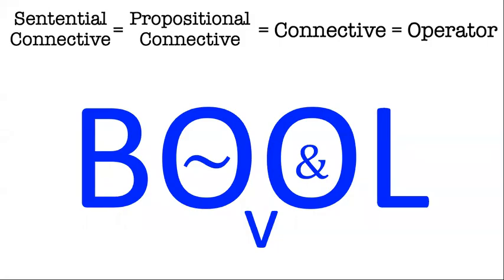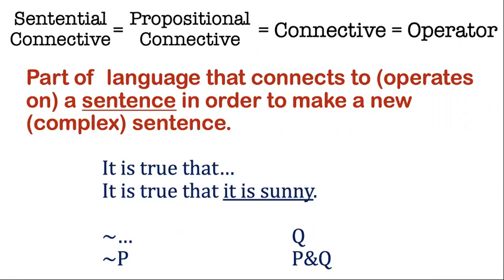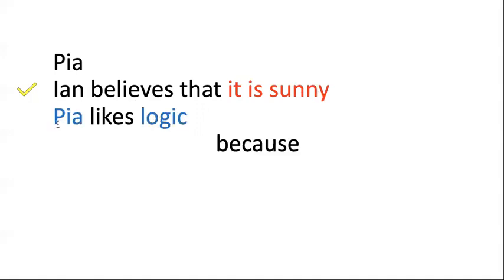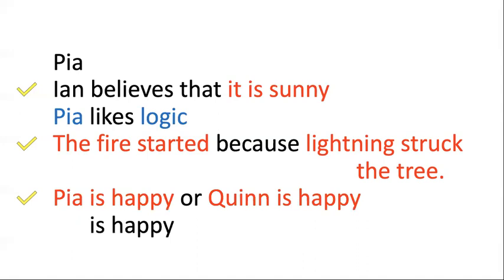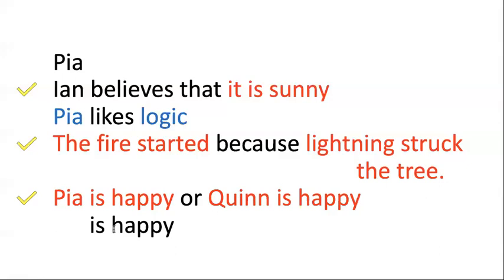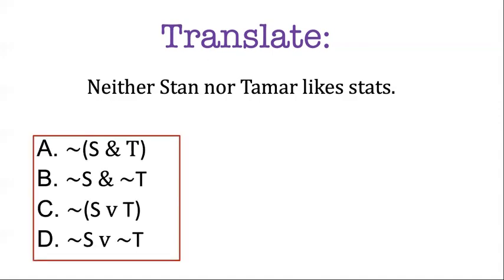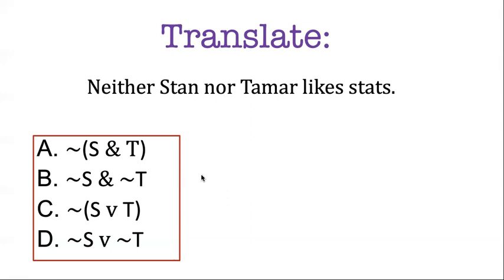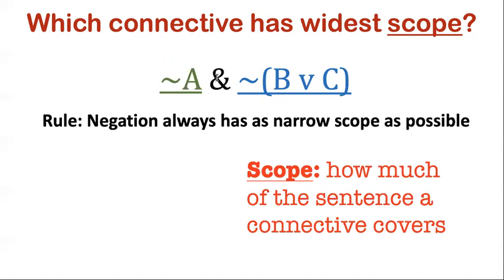LCA Video 7 Connectives and Scope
Explanation of sentential or propositional connectives and the scope of connectives. Relates to material in Chapter 5 in the Logic Course Adventure textbook